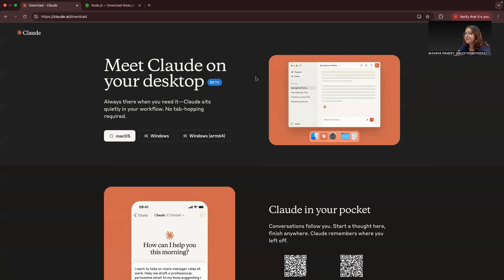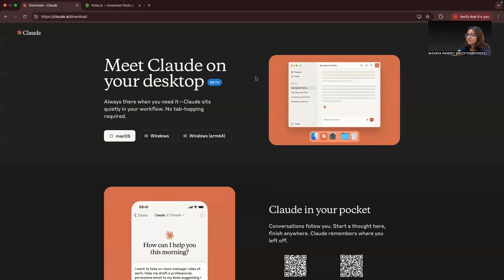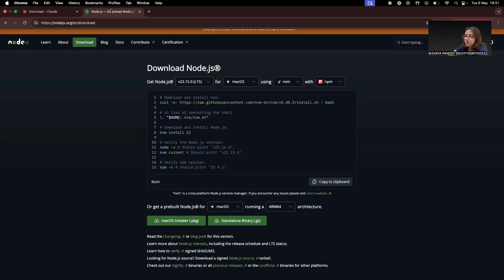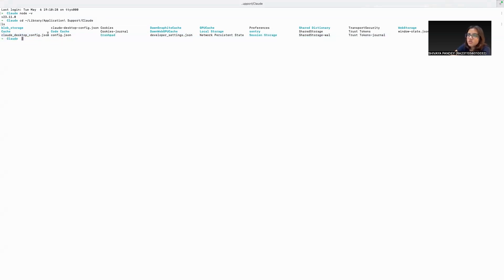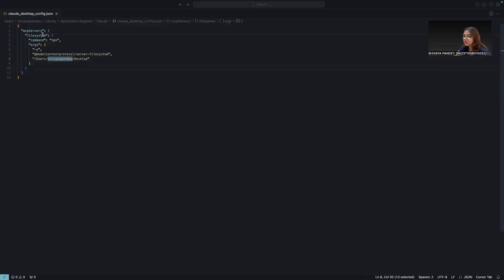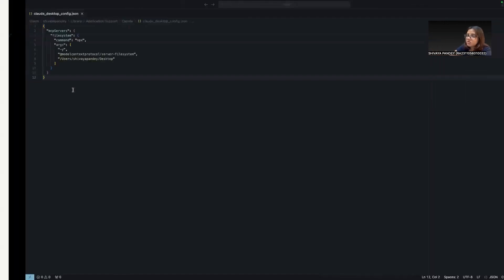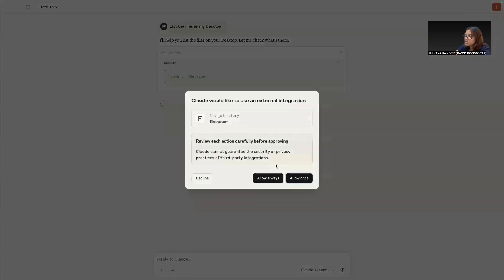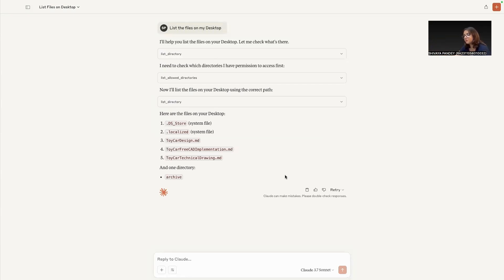How to Connect an MCP Server to Claude Desktop | Full Setup & Usage Tutorial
In this video, we’ll walk you through how to connect your MCP (Model Context Protocol) server to Claude Desktop and start using it effectively. This step-by-step tutorial covers everything from installing the prerequisites to writing and understanding the full configuration file  so Claude can securely access your local files like the Desktop folder.

🔧 What’s Covered:
 • Installing Claude Desktop and Node.js
 • Setting up your MCP server config
 • Writing the correct JSON structure
 • Explaining each part of the MCP command
 • Restarting Claude and testing local file access

💡 Who Should Watch:
Ideal for developers, tech enthusiasts, and productivity hackers who want to extend Claude’s capabilities by giving it secure access to local files via a custom MCP server.